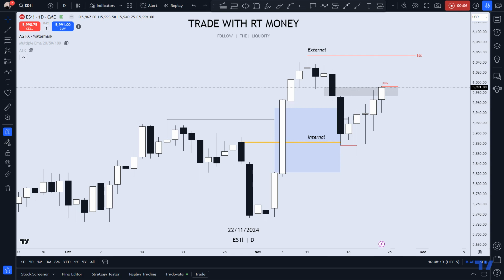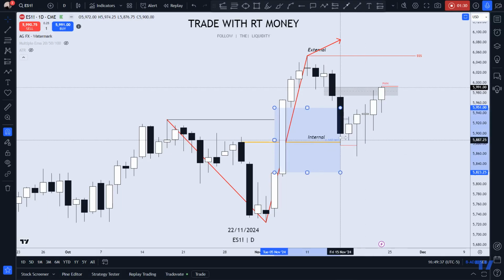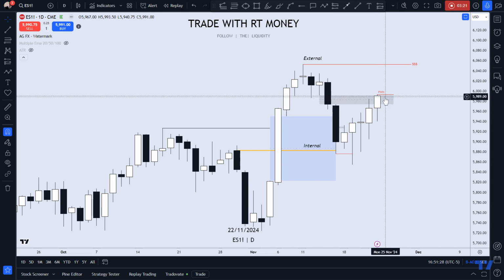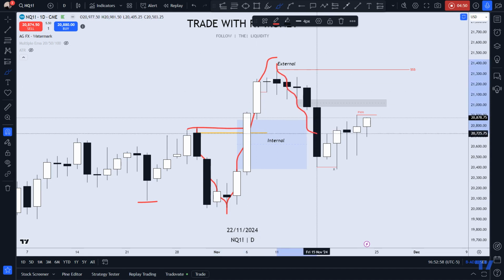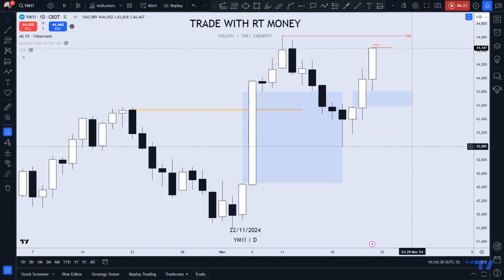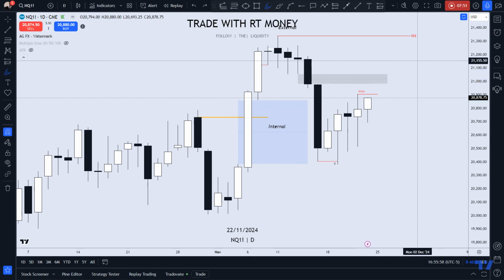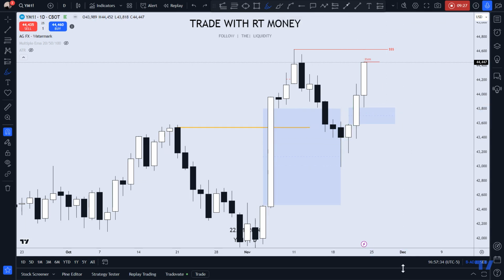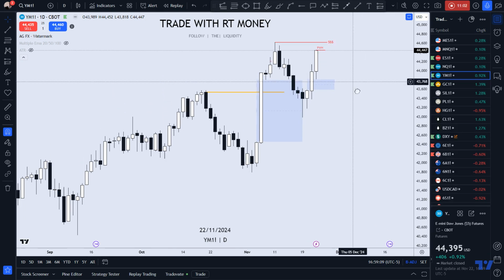Weekly Forex Forecast Nov. 25th: SP500, NAS, DOW = BUY THEM!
The three indices are bullish.  They each had a Daily +FVG they found support in, and were bullish from that point of contact.  The DOW is the strongest, and may be the best bet, even though it is a wildcard most times.  The SP500 is probably the safest buy, as the NASDAQ is the weakest of the three.  If things turn bearish for any reason, the best short will be in the NASDAQ.